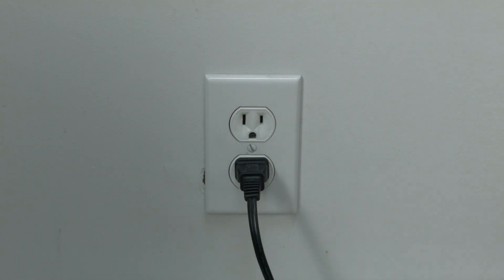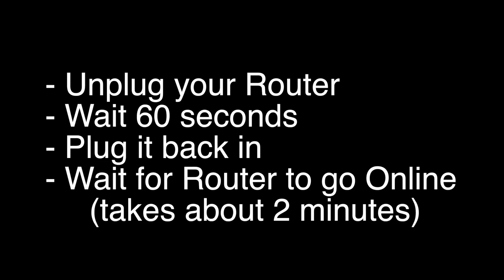Netflix Error UI-800-3 - Fix it Now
Netflix Error UI-800-3